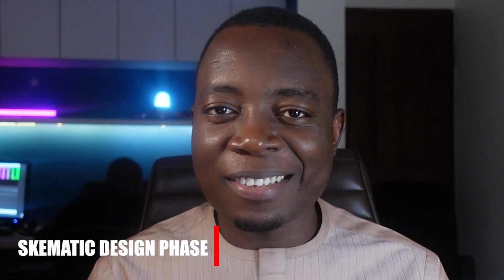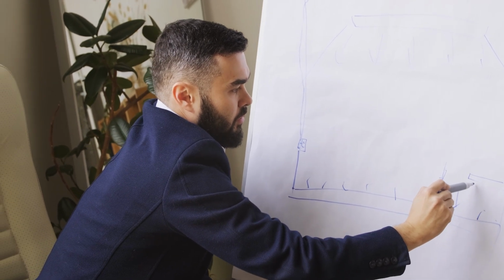A QUICK SUMMARY OF ARCHITECTURAL DESIGN PROCESSES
The Architectural design process can sometimes be overwhelming and difficult to understand for new students in Architecture. Here is a brief breakdown.